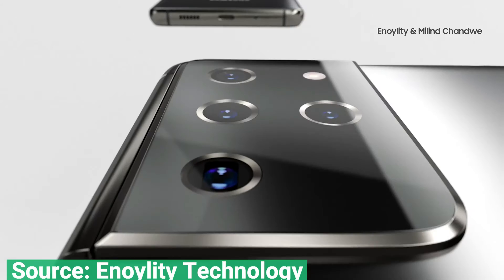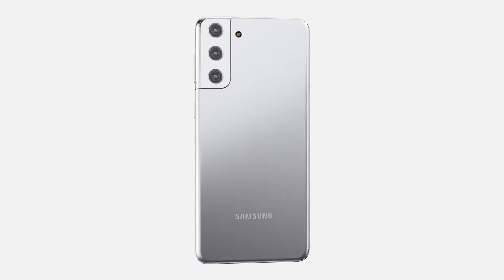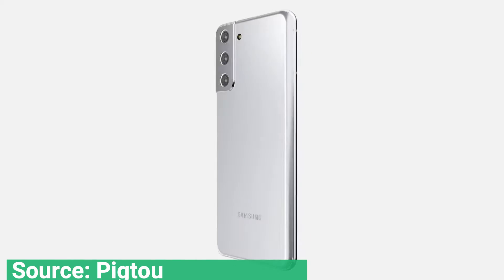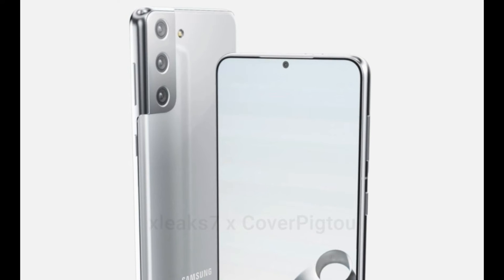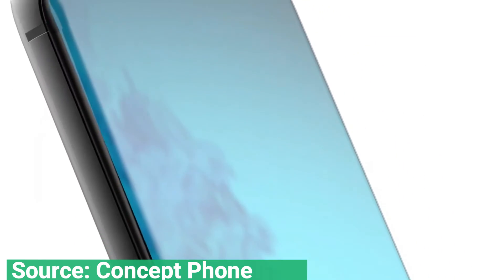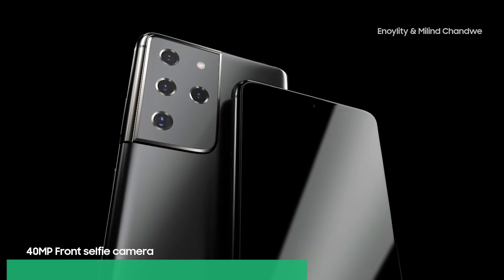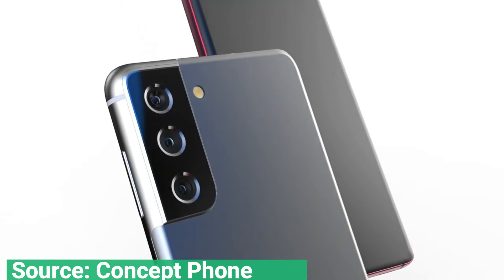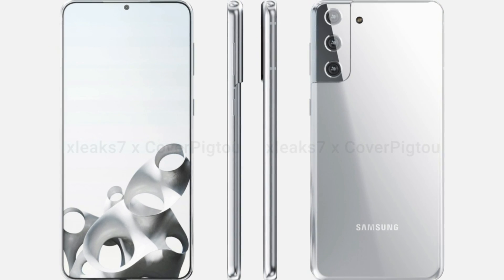Samsung Galaxy S21 - STUNNING!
Samsung Galaxy S21 just leaked — and it makes the iPhone 12 look boring